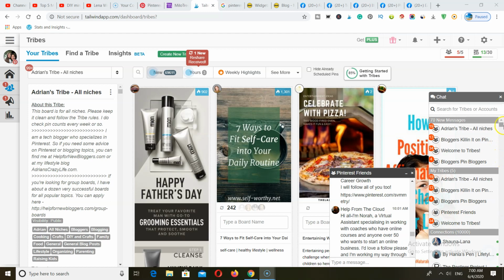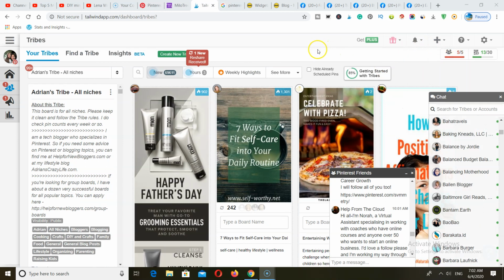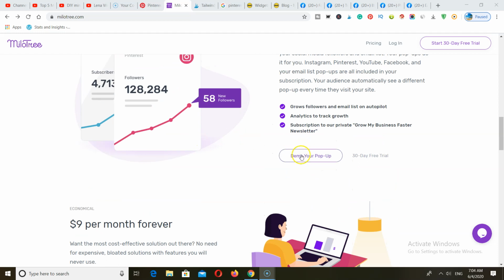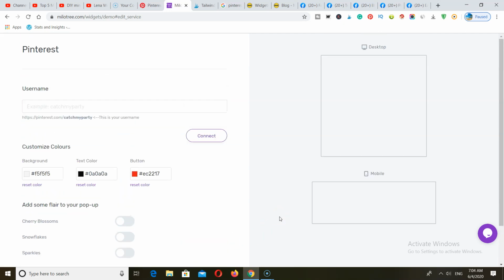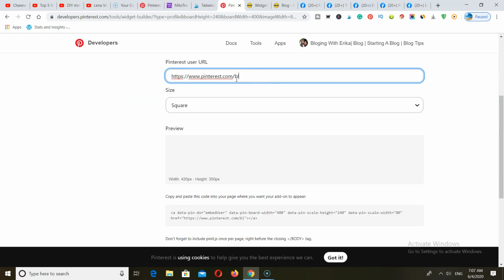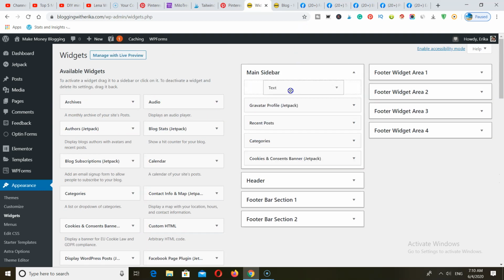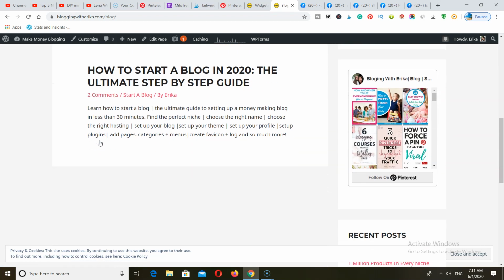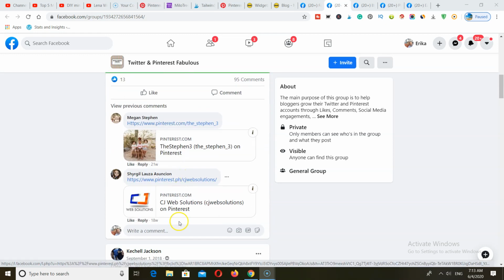How To Get Followers On Pinterest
Learn How To Get Followers On Pinterest step by step in this video. If you want to get thousands of quality Pinterest followers for free in a short time, this video is for you! Getting followers on Pinterest is not as important as getting clicks but it helps with social proof and it increases your impressions on Pinterest.